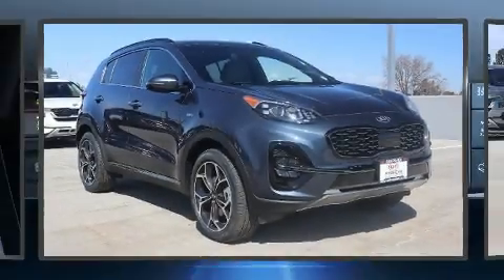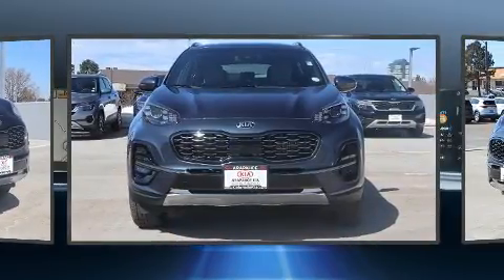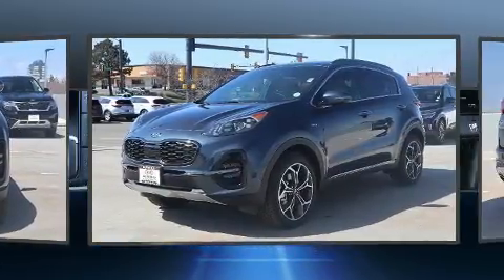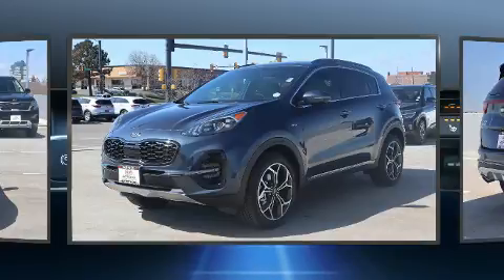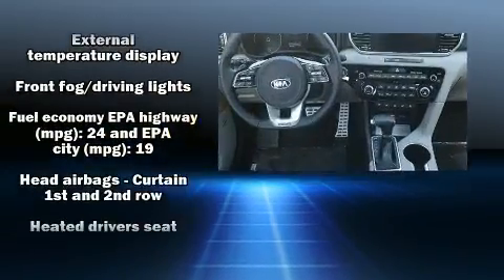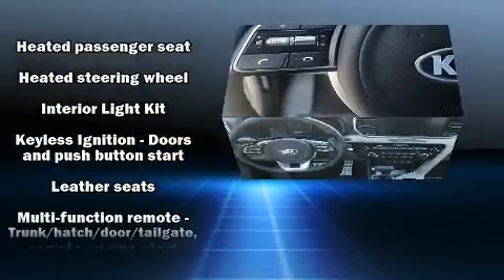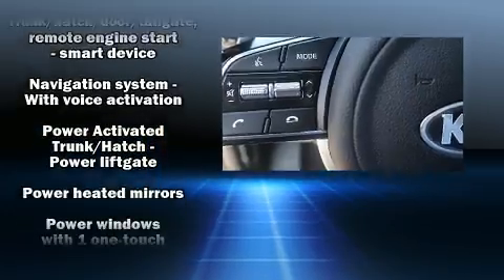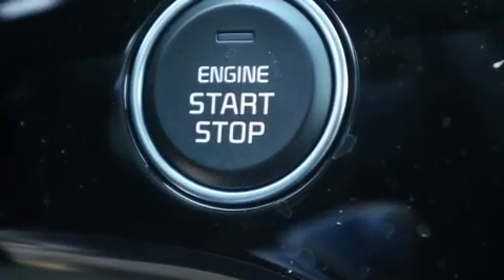2020 Kia Sportage SX Turbo in Centennial, CO 80112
Arapahoe Kia
9701 E Arapahoe Rd.

Climb inside the 2020 Kia Sportage. Under the hood you'll find a 4 cylinder engine with more than 200 horsepower, and for added security, dynamic Stability Control supplements the drivetrain. All wheel drive provides for safe passage, regardless of road or weather conditions. The engine breathes better thanks to a turbocharger, improving both performance and economy. Top features include power windows, power front seats, a built-in garage door transmitter, an automatic dimming rear-view mirror, a blind spot monitoring system, heated and ventilated seats, a power rear cargo door, and more. Features such as automatic climate control and leather upholstery prove that economical transportation does not need to be sparsely equipped. For drivers who enjoy the natural environment, a power moon roof allows an infusion of fresh air. Kia ensures the safety and security of its passengers with equipment such as: dual front impact airbags with occupant sensing airbag, front side impact airbags, traction control, brake assist, ignition disabling, an emergency communication system, and 4 wheel disc brakes with ABS. Adaptive cruise control maintains a pre set distance behind the car ahead of you, simplifying highway driving and enhancing safety. We pride ourselves on providing excellent customer service. Stop by our dealership or give us a call for more information.